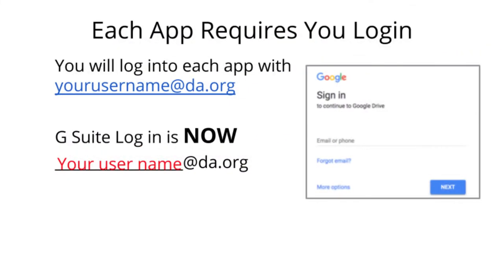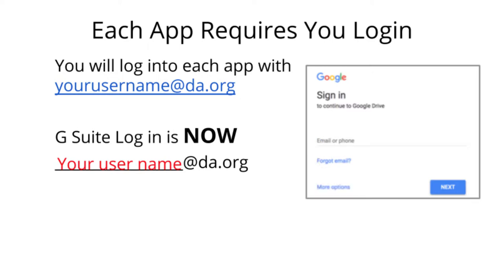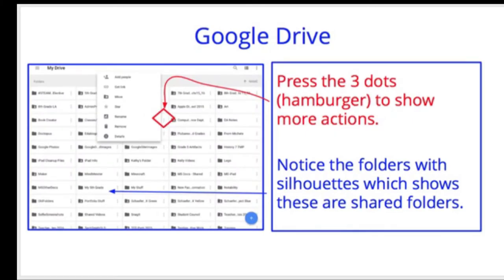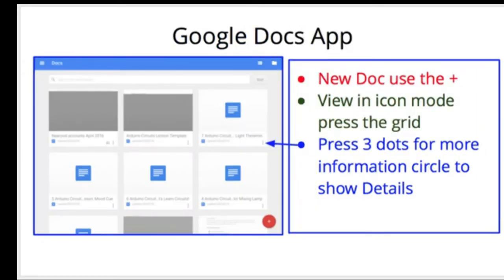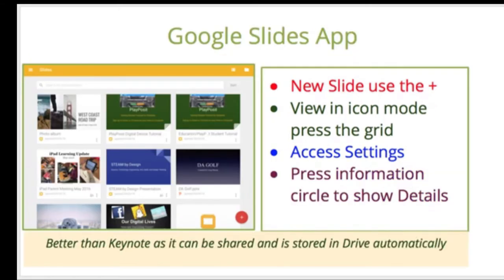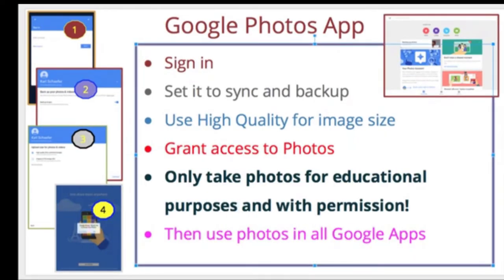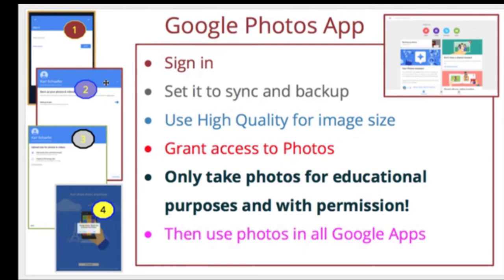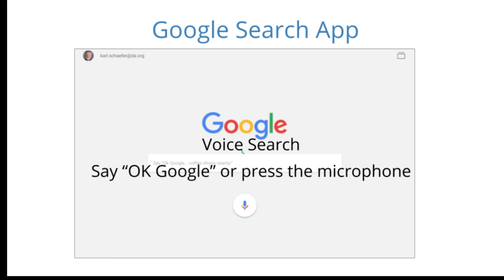G Suite iOS Apps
Learn how to log in and use some of the best iOS apps for your learning.